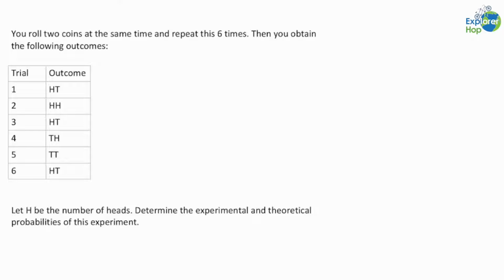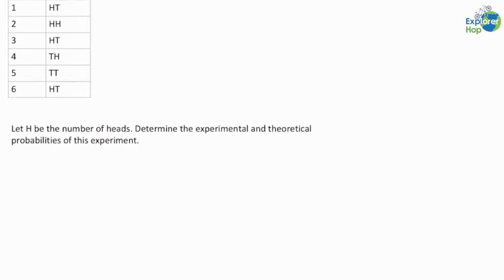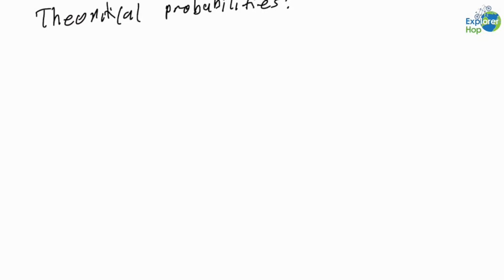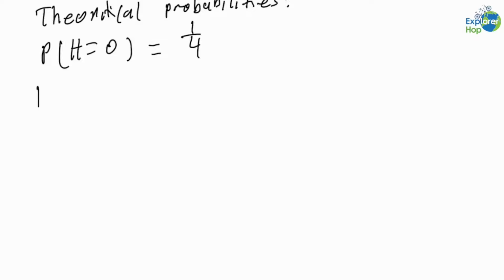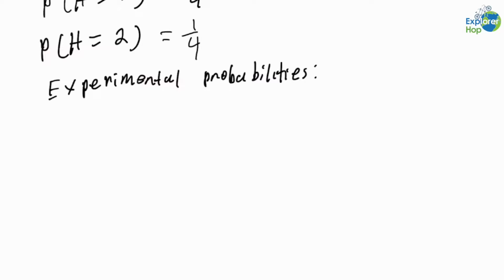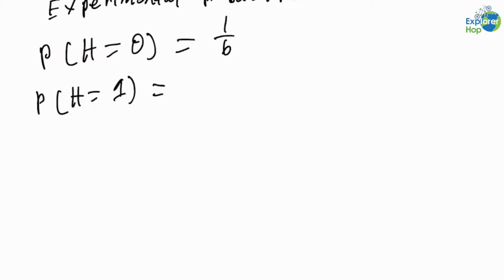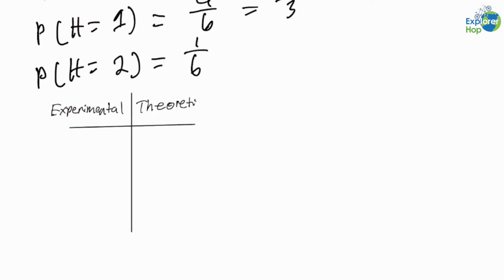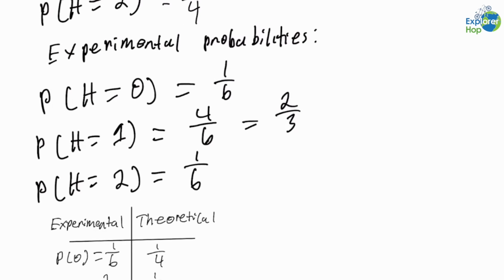The Difference Between Experimental and Theoretical Probability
In this example, we determine the experimental and theoretical probabilities of a sample experiment. Want more practice? Enrol in some of our courses now!